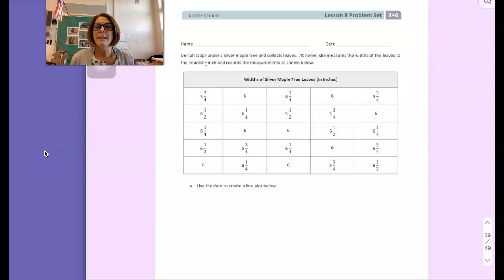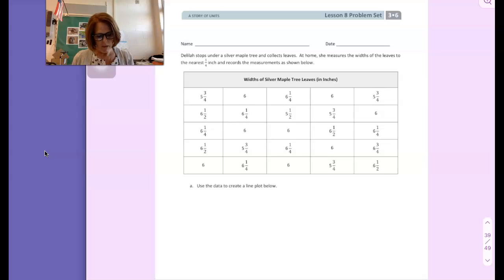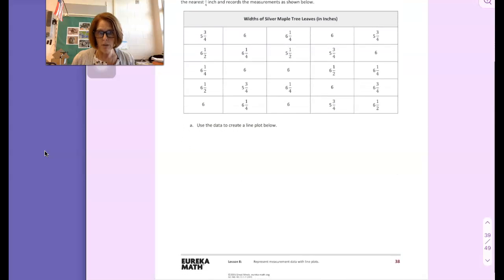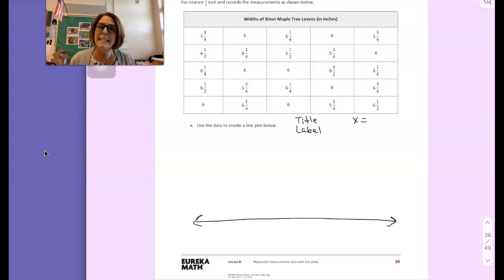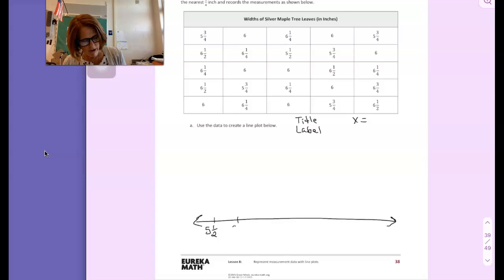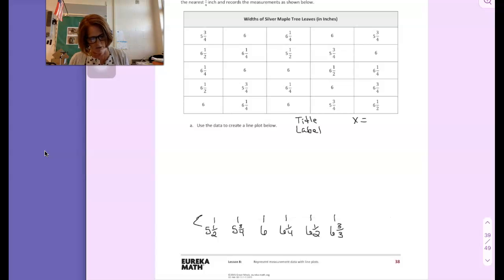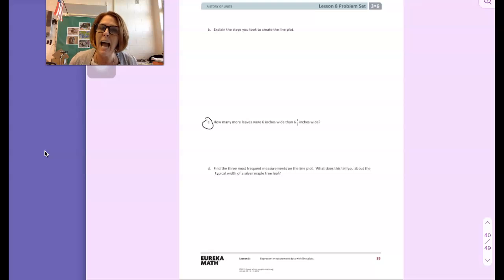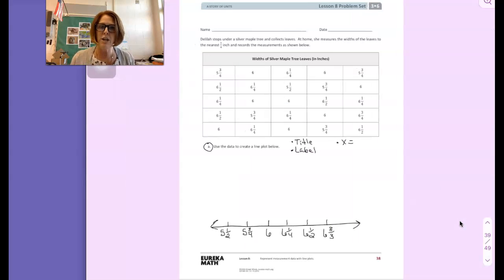m6 L8 PS